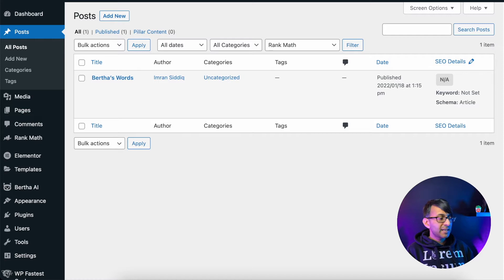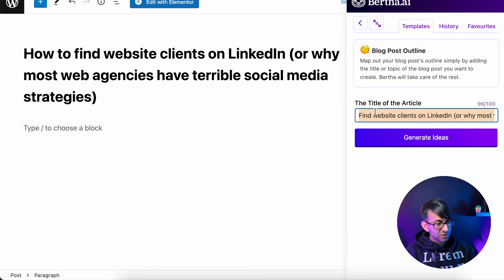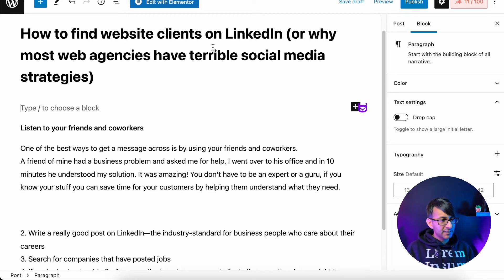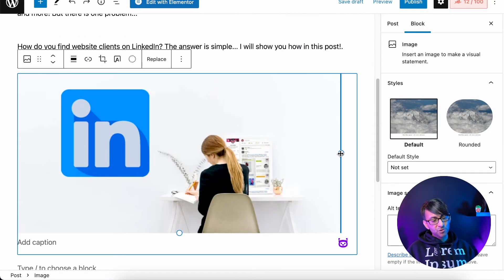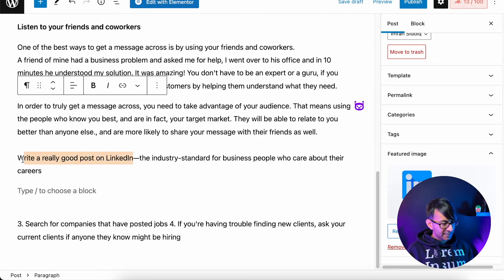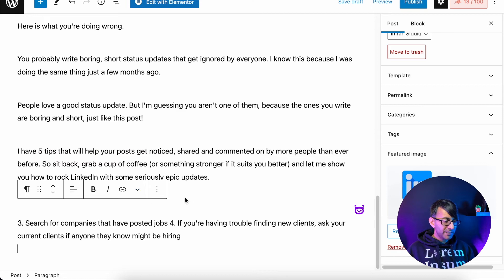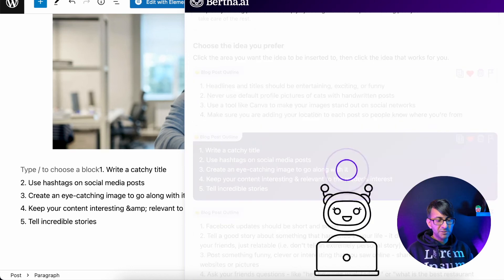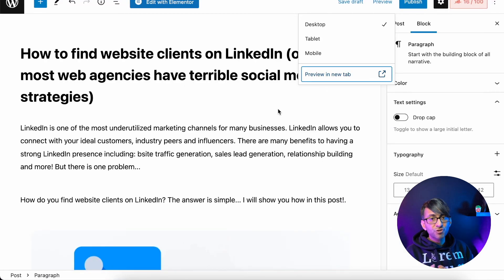How to Write a Blog Post - with Bertha.AI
We're going to use the Blog Templates to show how easy it is to generate topics, ideas and content for your Wordpress Posts using Bertha.AI